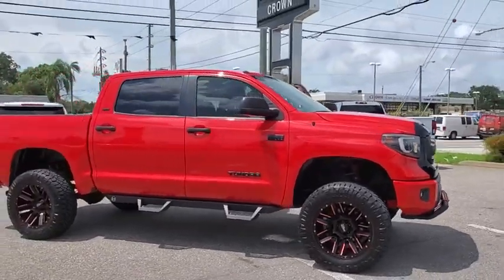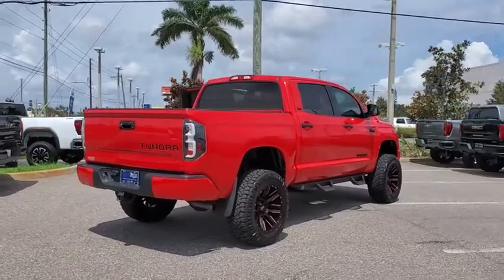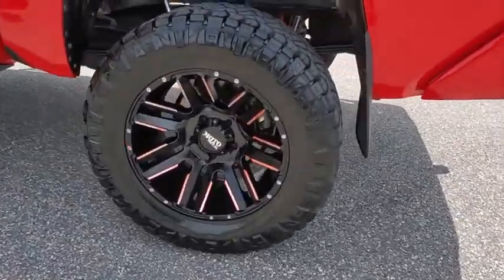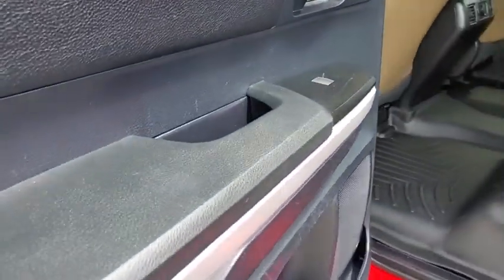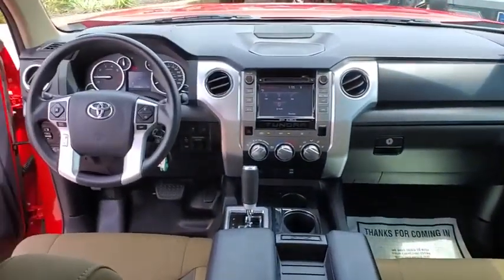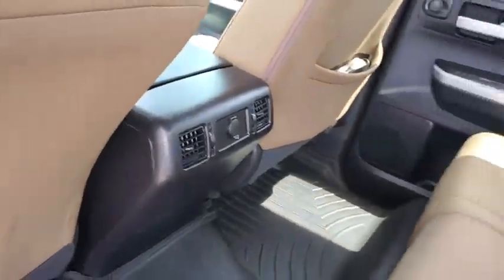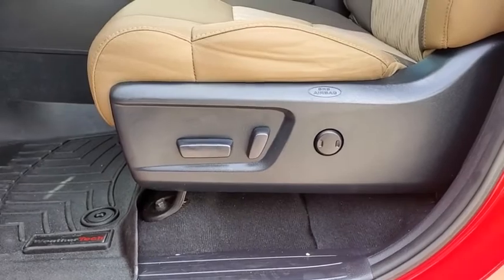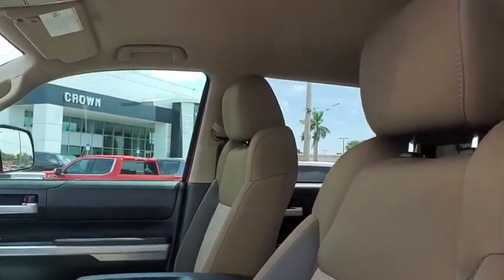2016 Toyota Tundra St. Petersburg, Tampa, Clearwater, Palm Harbor, Largo, FL GX201596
Used 2016 Toyota Tundra available in Saint Petersburg, Florida at Crown Buick GMC. Servicing the Tampa, Clearwater, Palm Harbor, Largo, FL area.

CARFAX One-Owner. Clean CARFAX. LIFTED OFF-ROAD WHEELS AND TIRES!!! BLUETOOTH BACKUP CAMERA ALLOY WHEELS TOW PKG.brbrbr2016 Toyota Tundra SR5 CrewMaxbrbrCrown Buick GMC winner of Dealer Rater Dealer of the Year Award 3 years running! Come see our selection of Quality Pre-Owned vehicles our no hassle no games pricing policy means that you receive the lowest internet live market price on every vehicle every day only at Crown Buick GMC.brbrAwards:br  * JD Power Vehicle Dependability Study   * JD Power Vehicle Dependability Study Vehicle Dependability Study   * ALG Residual Value Awards Residual Value AwardsbrbrAll prices plus sales tax tag and titling and dealer service fee of $799.95 which represents cost and profits to the selling dealer for items such as cleaning inspecting adjusting new vehicles and preparing documents related to the sale. A Better Way To Buy.